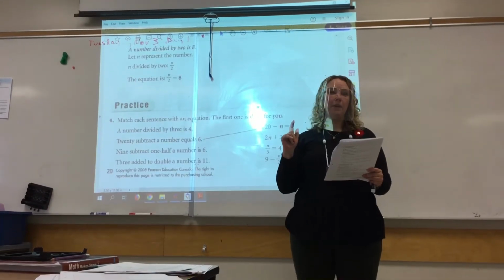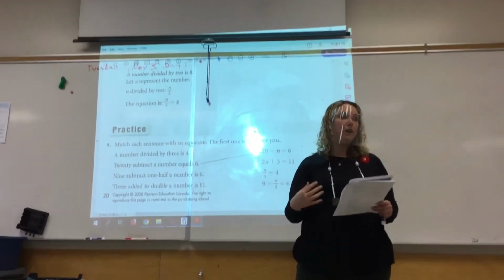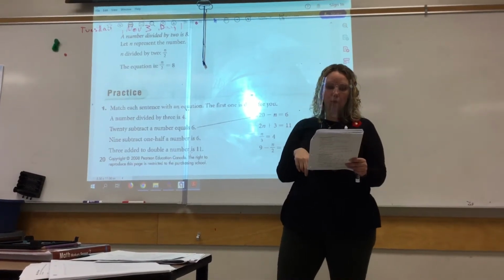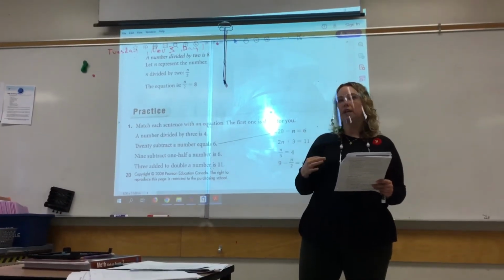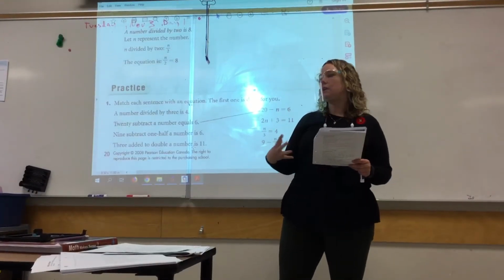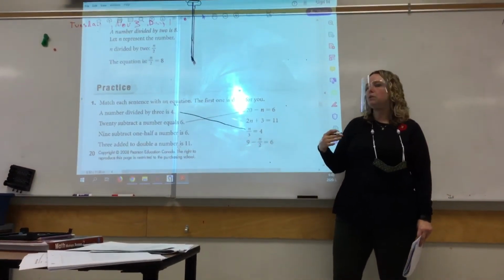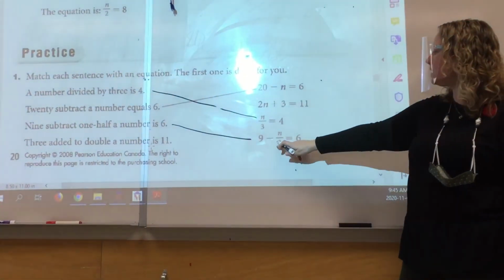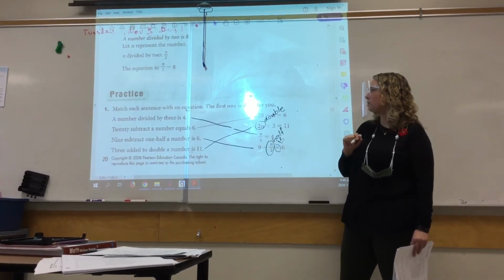1.7 Reading and Writing Equations